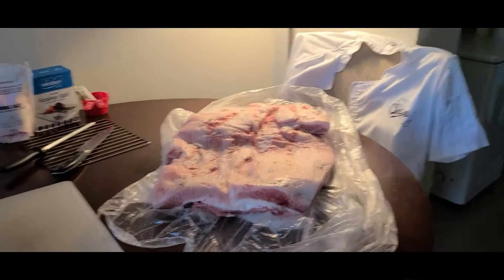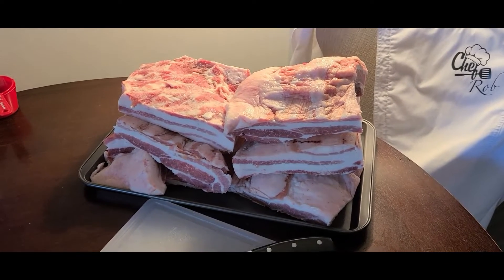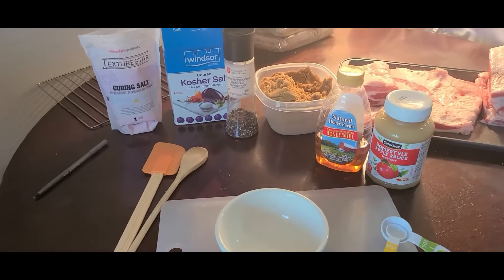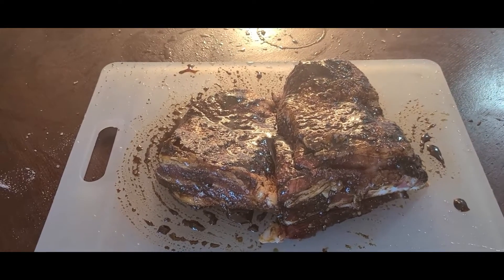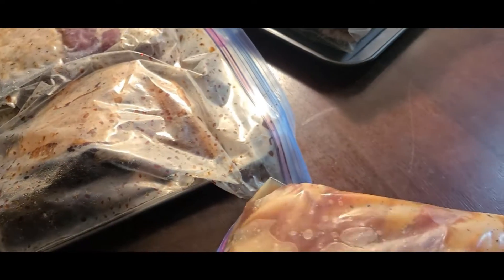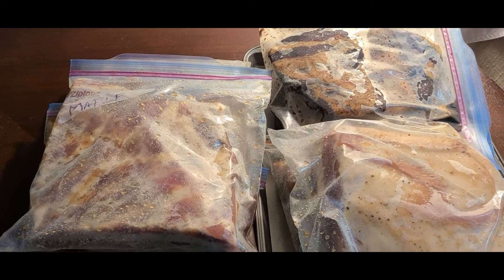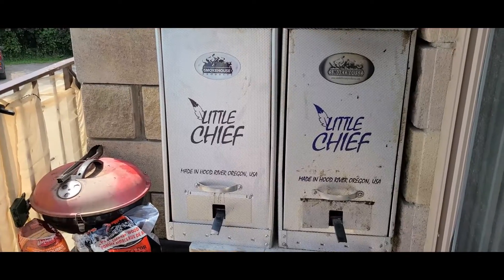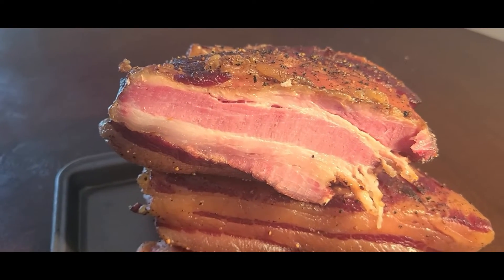Creative Cooking Making Home Made Bacon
I go through the whole process of Making Home Made Bacon. From 1/2  of Pork Belly ( from Farmer Jason, Ty, Ty) , Curing, Smoking, Cooking and Eating Lol. This was a first for me. I am so pleased.